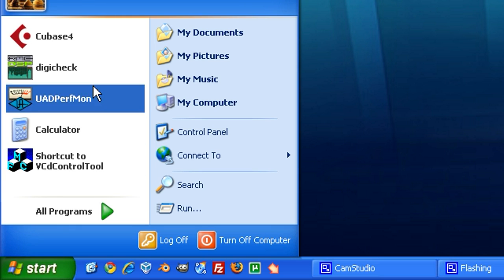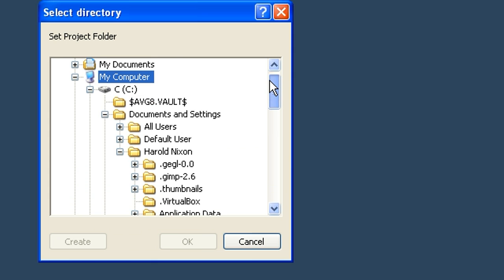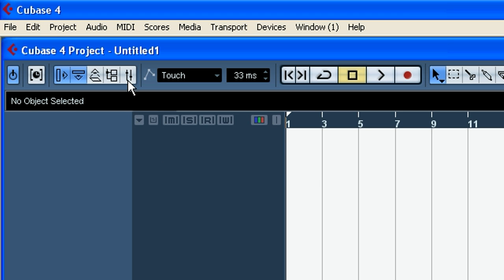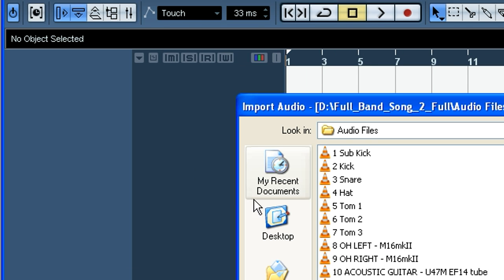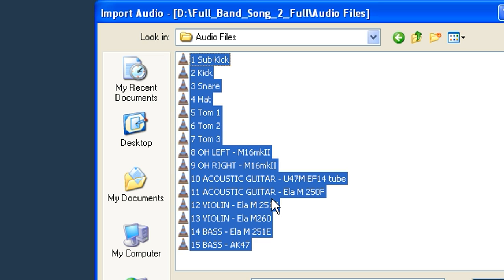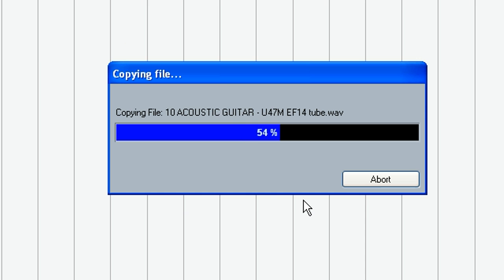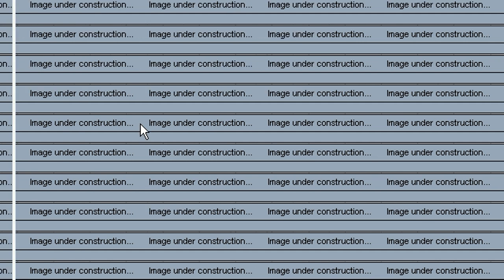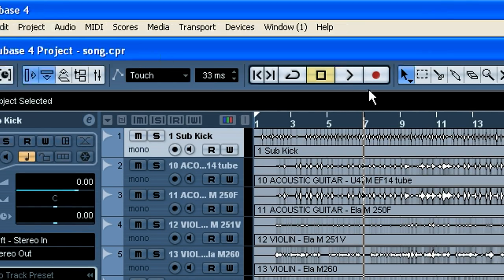Cubase 4 - Importing Audio Files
How to import audio files in Cubase.